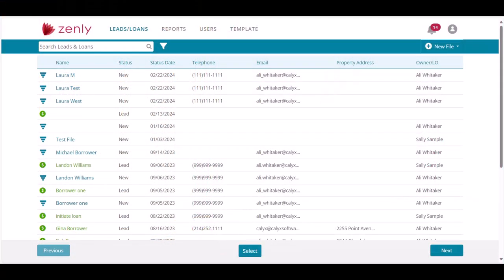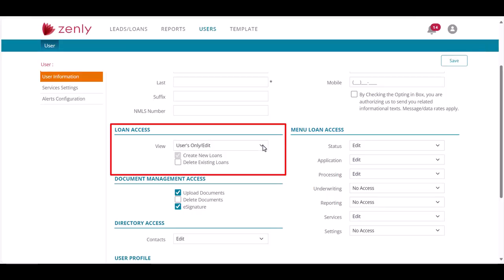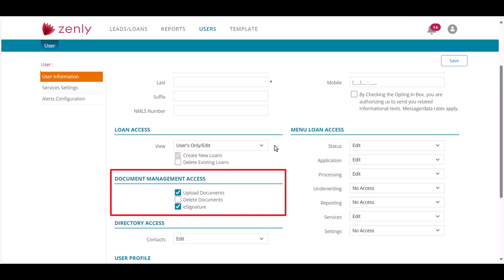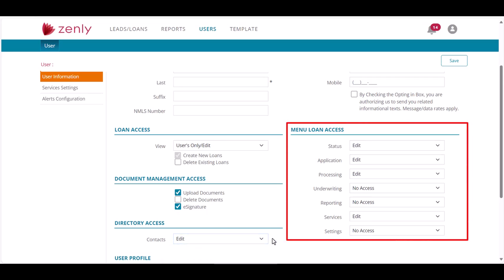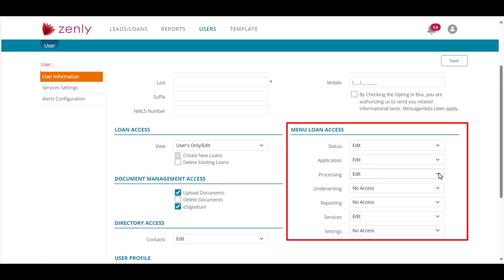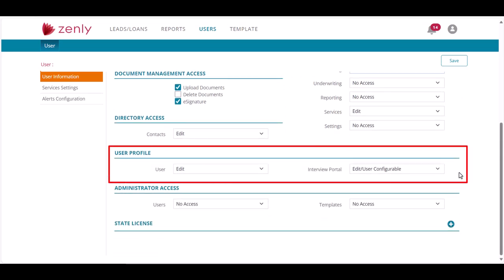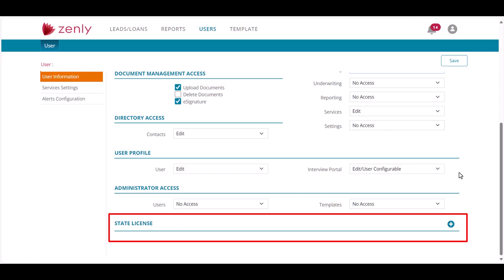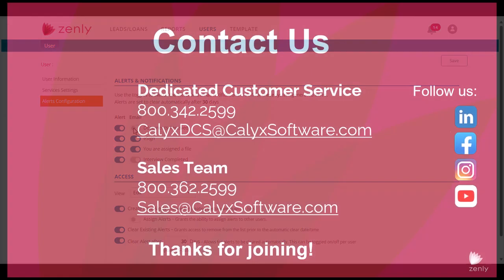Adding a New User